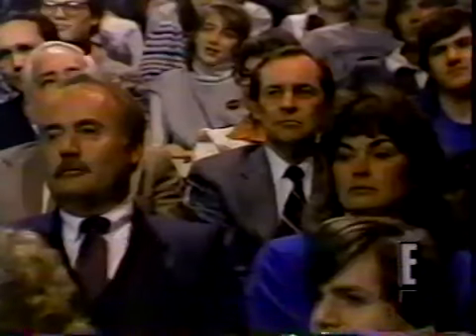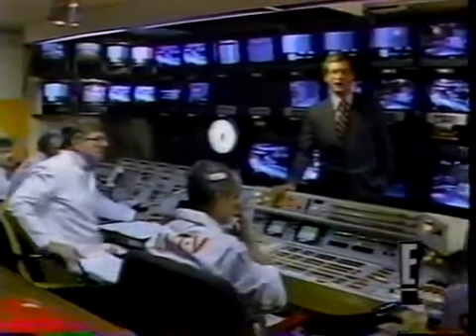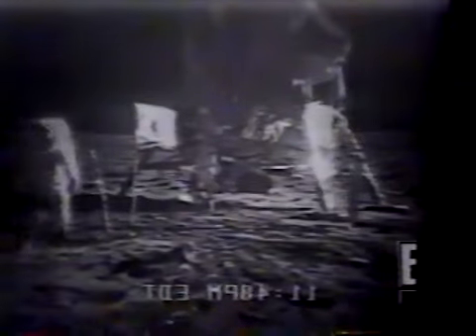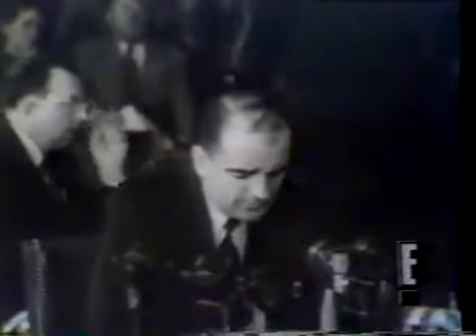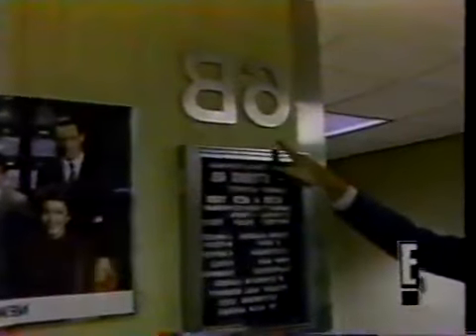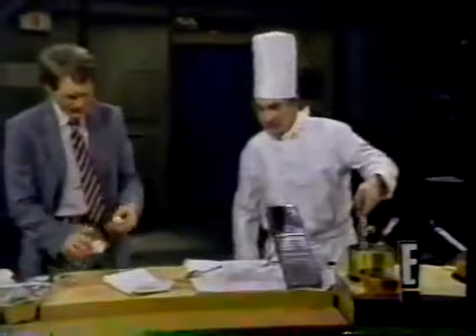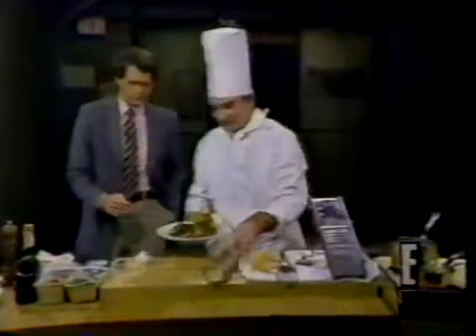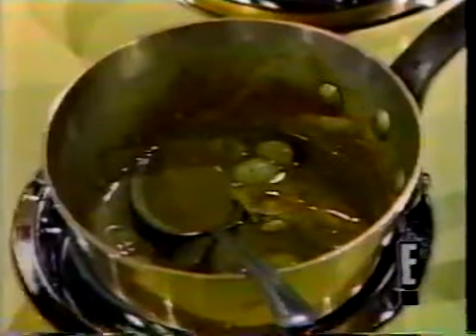02-22-1984 Letterman Carol Alt, Alain Sailhac, Teddy Bergeron